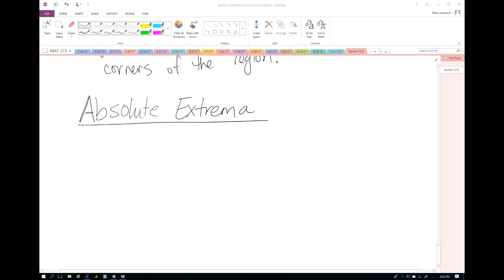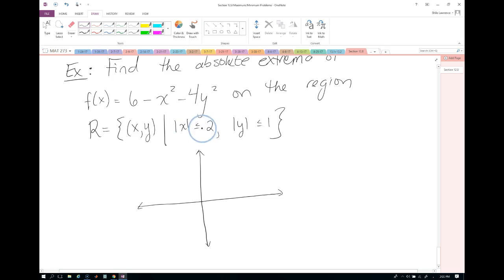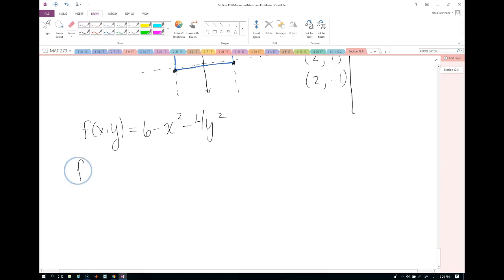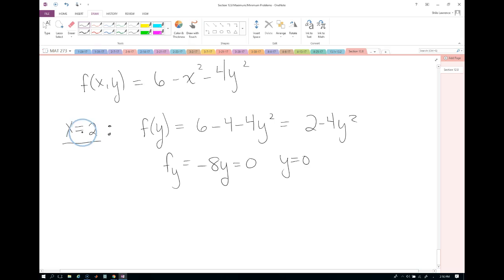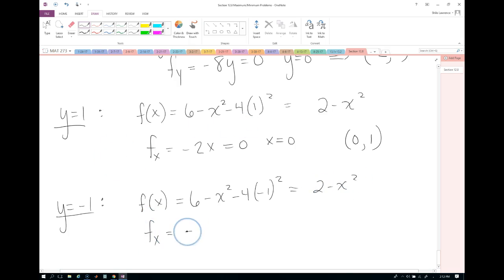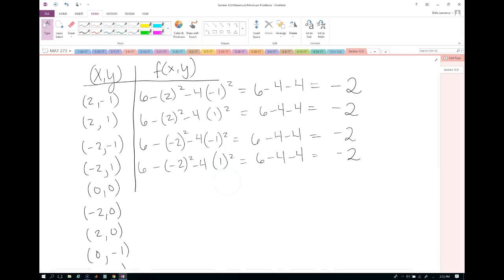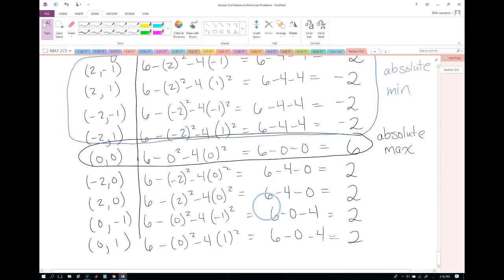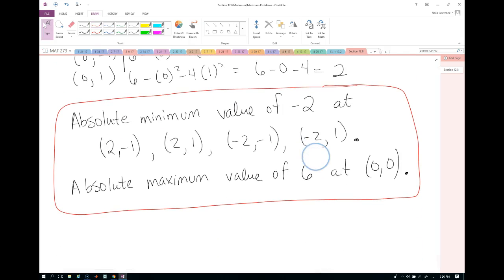MAT 273 Section 12.8 Maximum/Minimum Problems (Part 2)